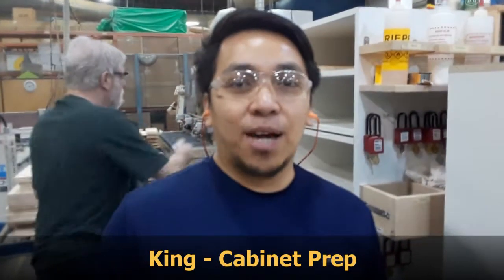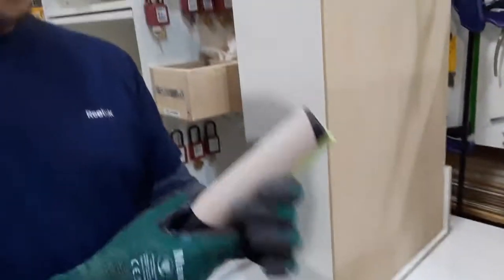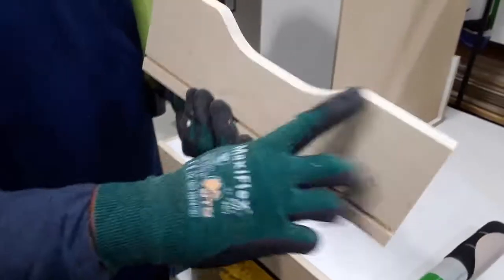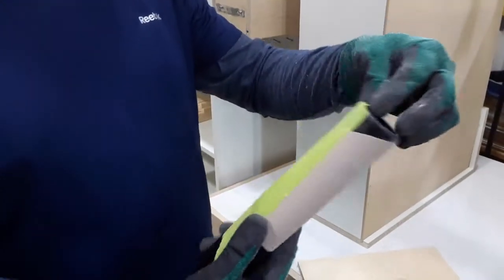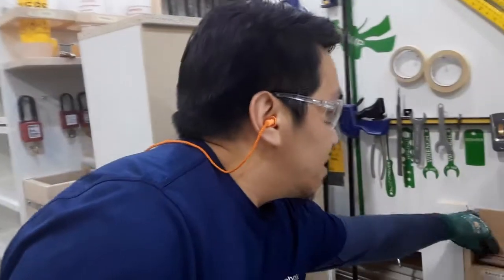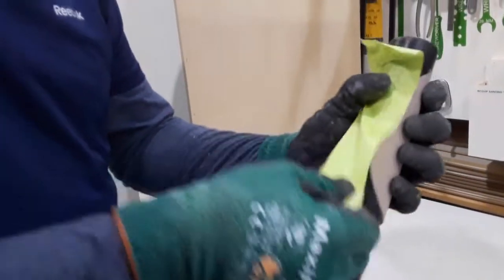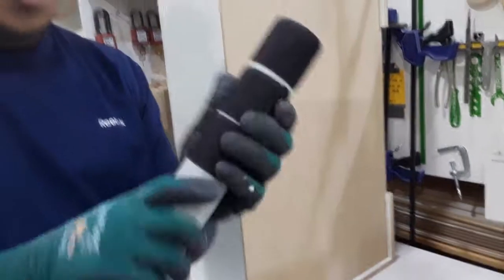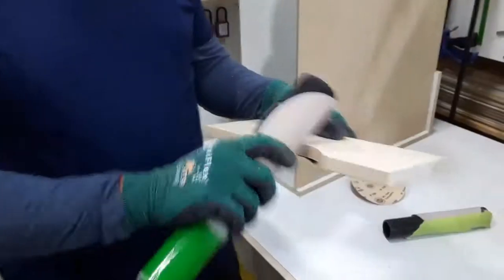Cabinet Prep Quick Sandpaper Change